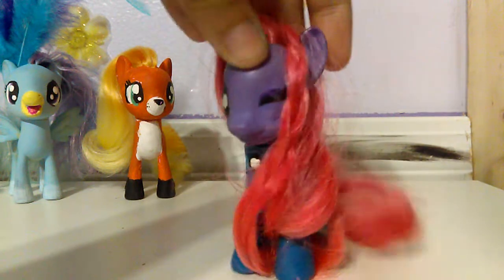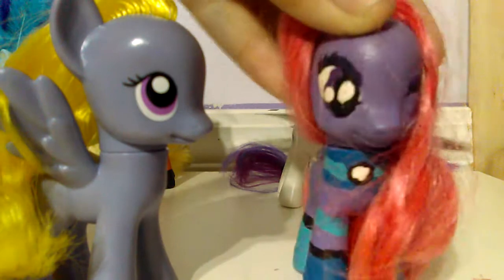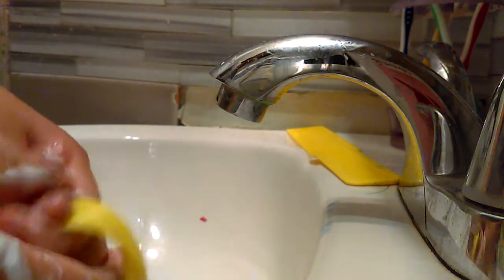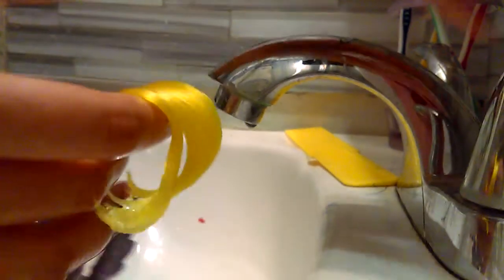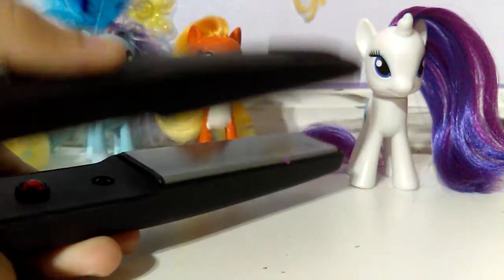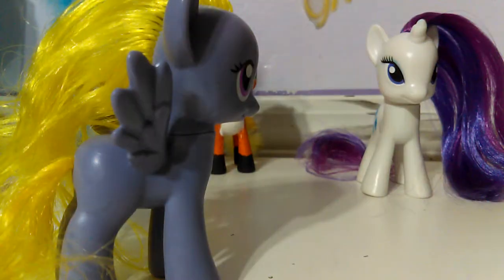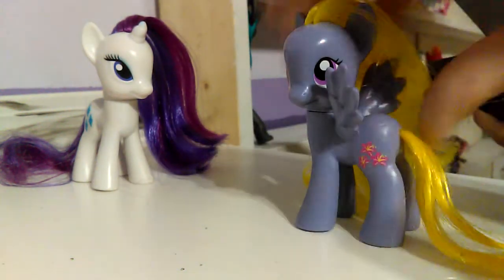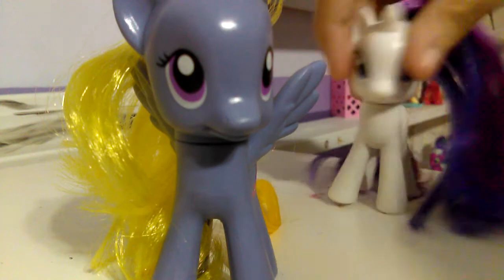Mlp tutorial [how to get a silky hair] (warning flat iron)